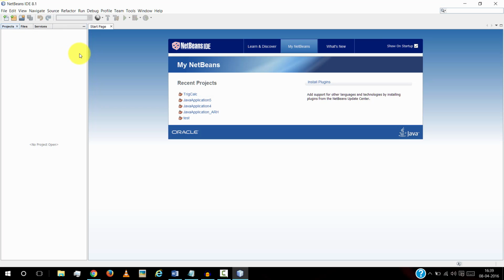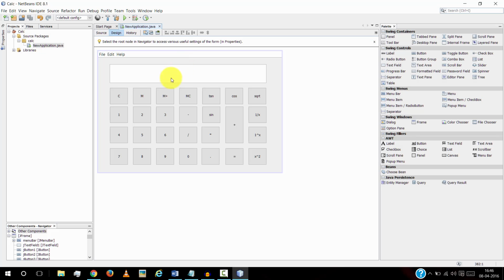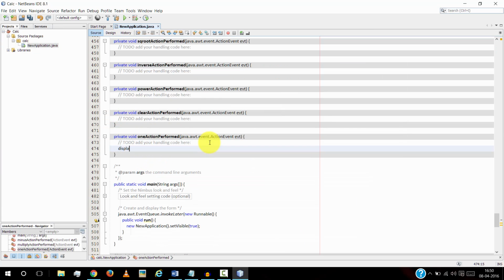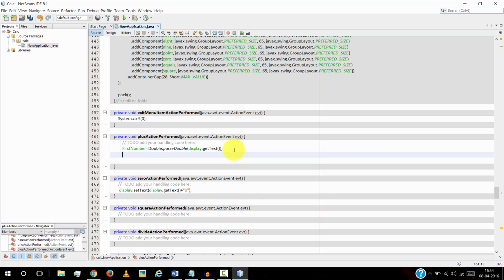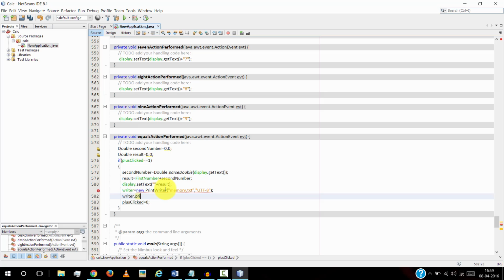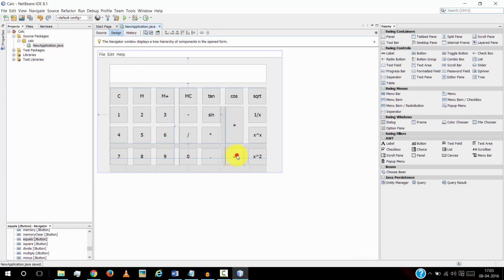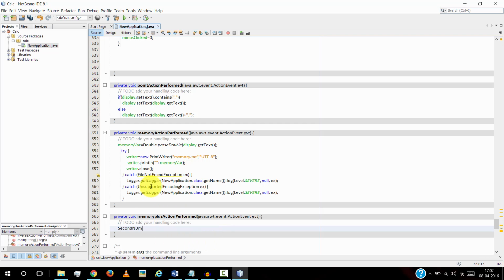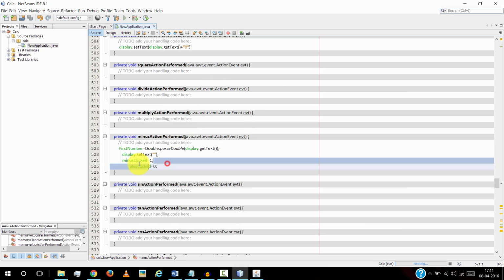Trigonometric Calculator in Java NetBeans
Please Note this is just the basic of how to do it. It's really simple once you get how it works.